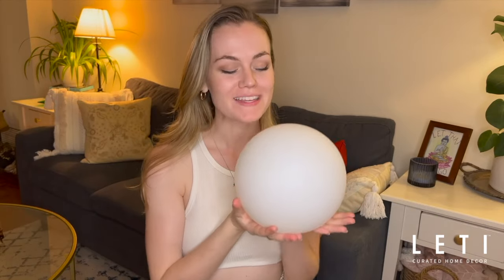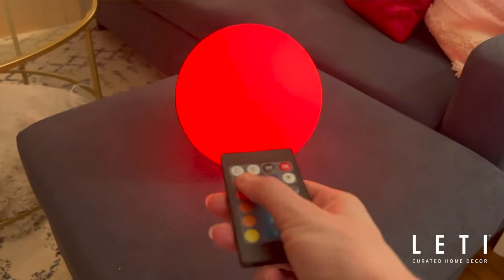Lidia's Review of our Moon Cordless LED Table Lamp with Rechargeable Batteries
Dance, dine, entertain or relax by the light of the moon. You’ll be mesmerized by the many phases (and colors) of our gorgeous LED Moon table lamp. Chic moonlights capture attention and feature 16 changeable colors that are controlled by a handy remote. These cordless orbs come with rechargeable batteries. These lights are so unique and lovely, you'll be moonstruck!

Key Details:

Cordless Lamps in PVC Material
Remote Control operated
16 Color changeable light
Globe Light shape
Color can be changed gradually or can be set for one color only
LED Bulbs included
24V - Lithium Battery
Wattage: 5W
DC Power Source
Dimmable
Waterproof
USB charging cable included